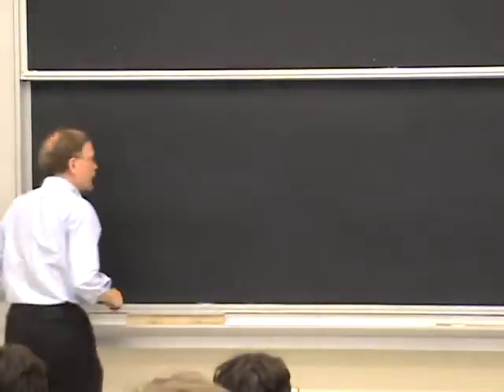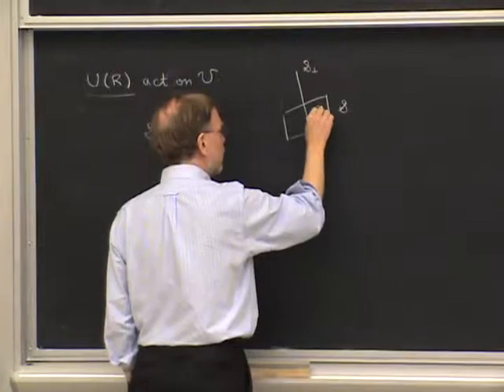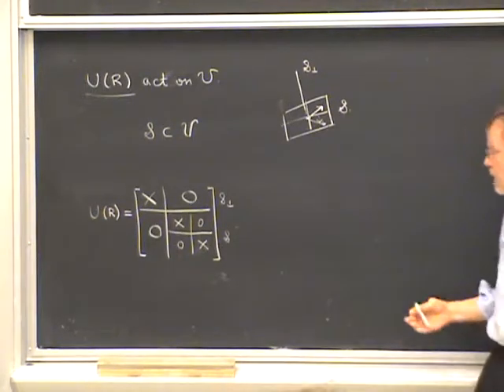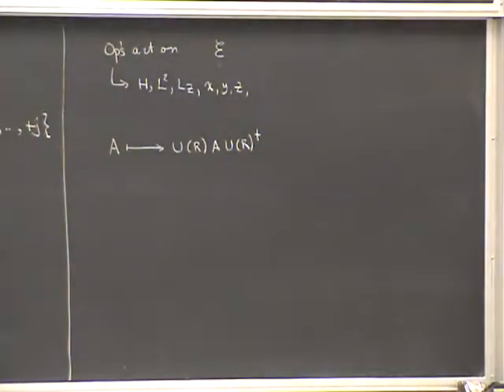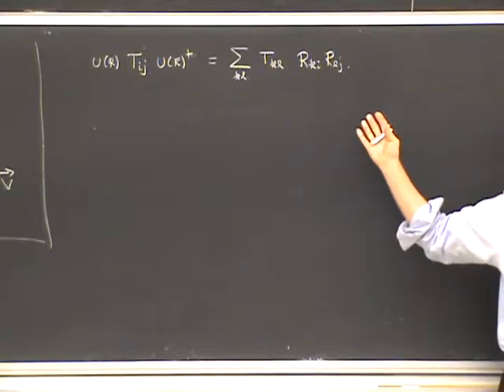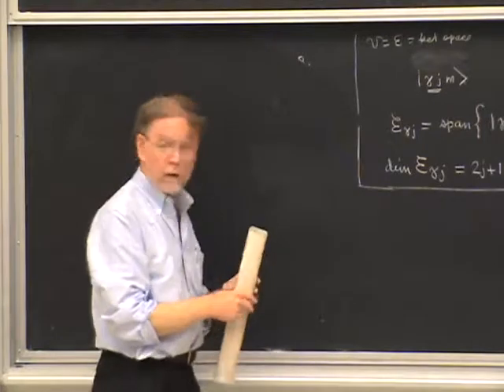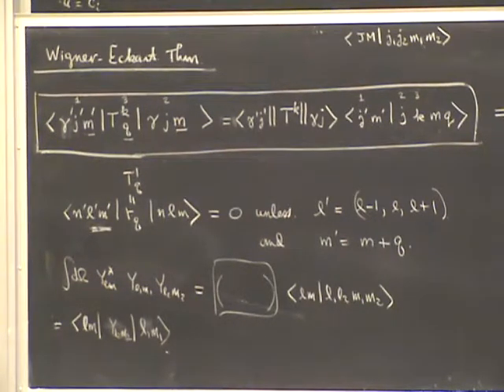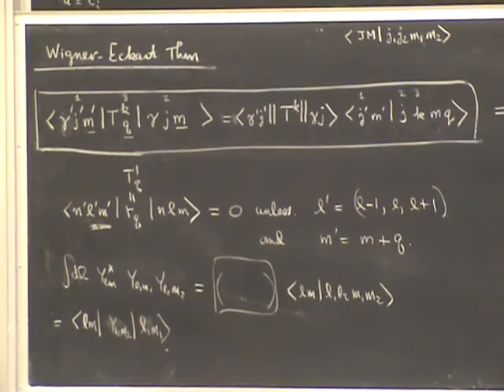PHYS 221A 2010:11:10 Lec 31 Reducible and Irreducible Spaces of Operators